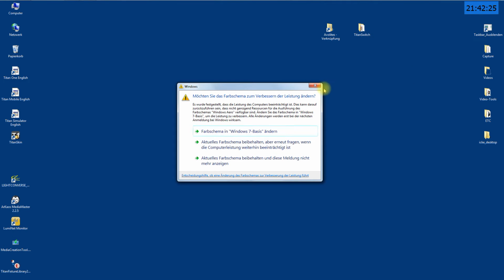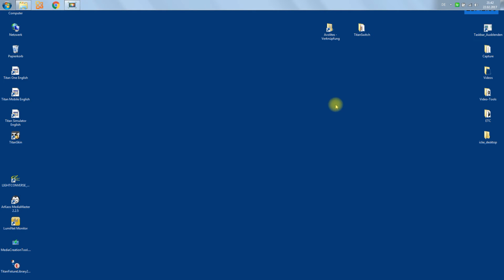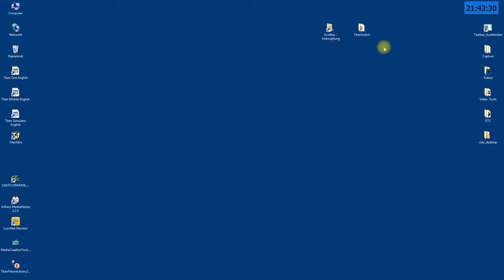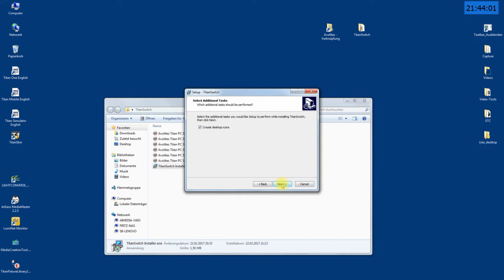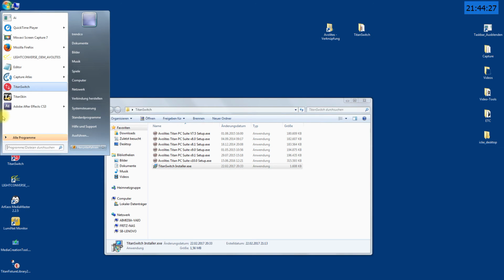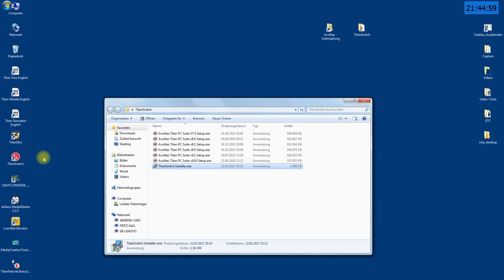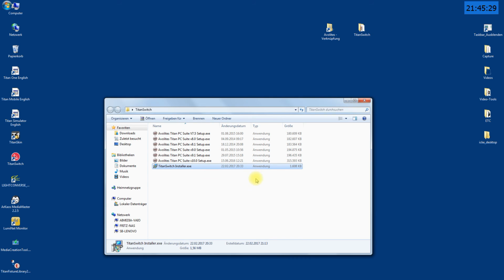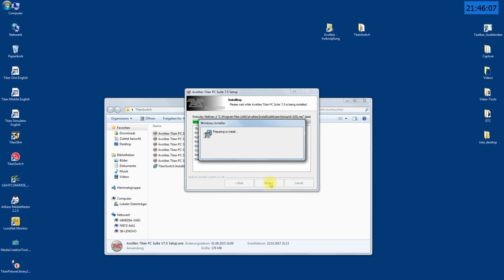TitanSwitch en pt1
Introducing TitanSwitch: a software tool to change the version of Avolites Titan PC suite, without uninstalling.
Part 1: installing TitanSwitch, installing PC Suite 7.5